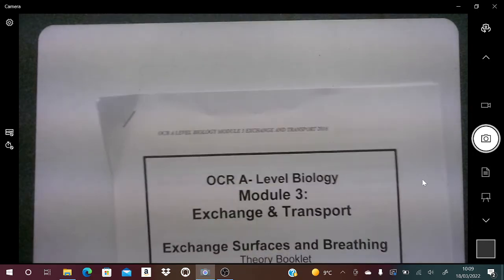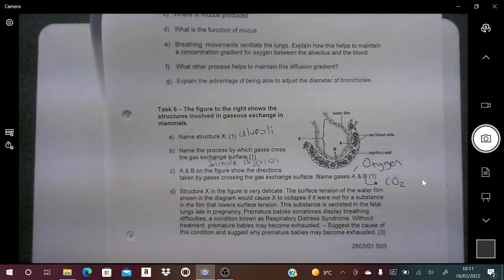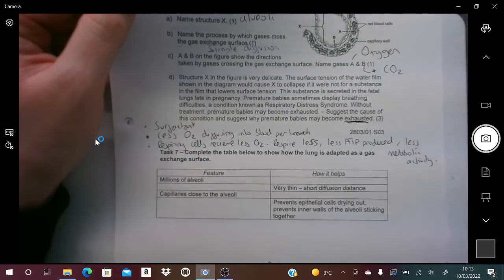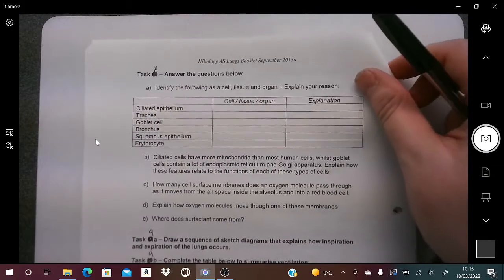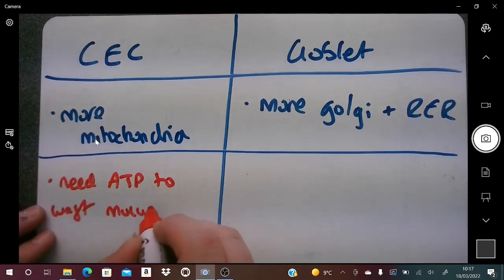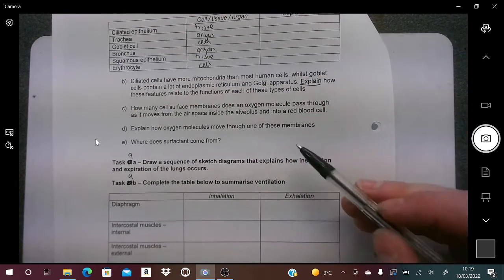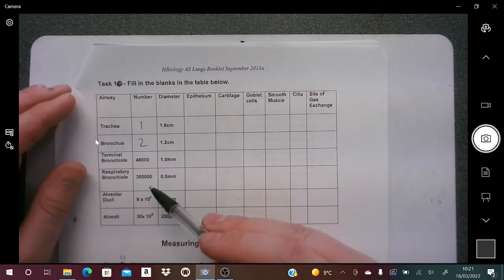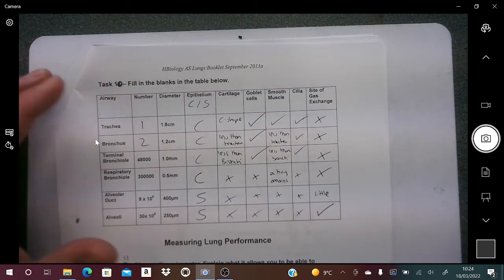March 2022. Year 12. Exchange surfaces and breathing Tasks 6-10 review.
Use you blue and green pens to mark the work!!!